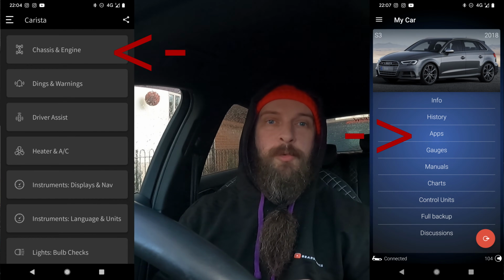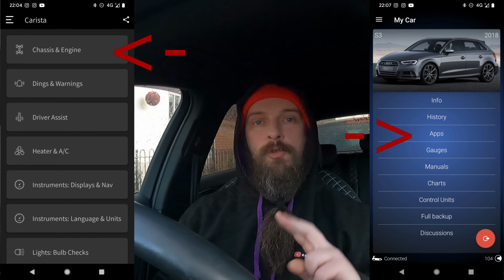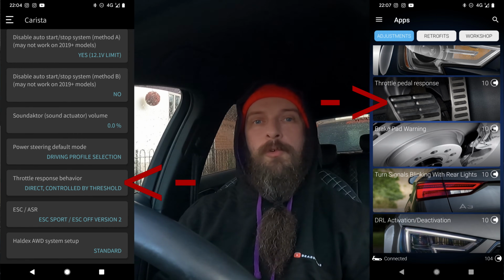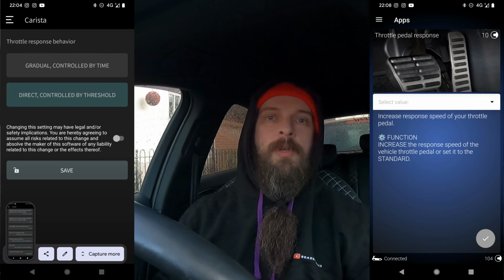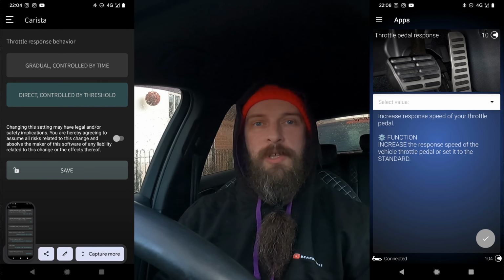Improve Throttle Response in your Audi S3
If you want a more direct response from your throttle pedal this video is for you!

The Audi S3 8V comes with 2 different type of behaviour available for the throttle response, the standard  time based on  which makes for smooth riding and the direct way which feels a lot more like a cabled throttle.

In this video I will show you how too change this setting using Carista or OBDeleven and  I will talk about my opinions on  both modes as I have been testing both.

Quite a small setting but one that can improve dramatically the enjoyment you get out of your Audi S3 8V.

OBDeleven NextGen Base

OBDeleven Starter Edition (100 credits - used in this video)

OBDeleven Pro Edition  (200 credits - 1 year pro subscription)

OBDeleven Ultimate Edition (no credit needed + access to pro tools + 1 year subscription)

OBDeleven First Gen (Android only - cheapest option)

Chapters
00:00 Introduction
00:19 Throttle Response Types Explained
01:51 How to change throttle response
02:44 How does each type feel when driving
05:20 Conclusion

Check our website for social links & merchandise!